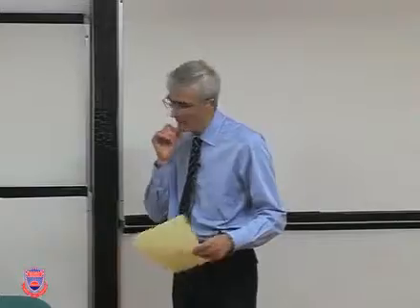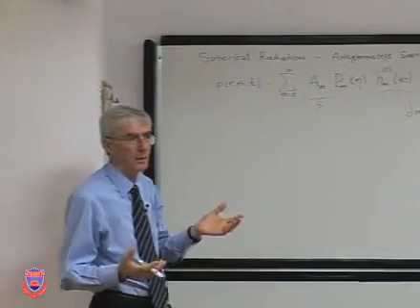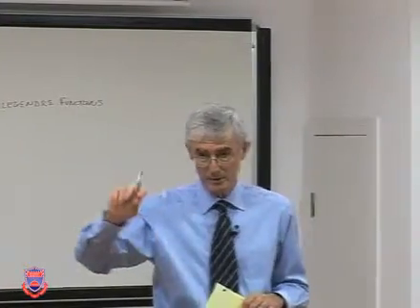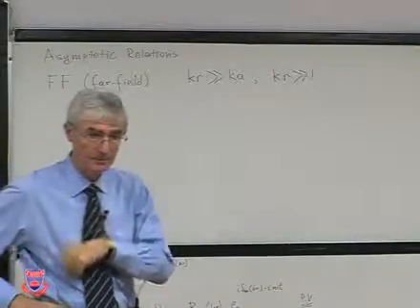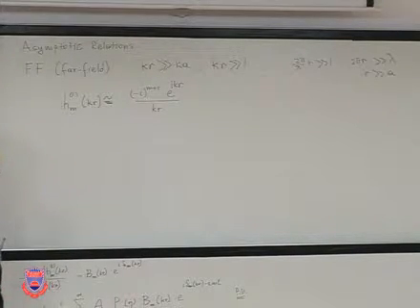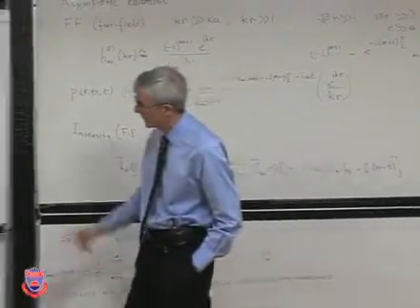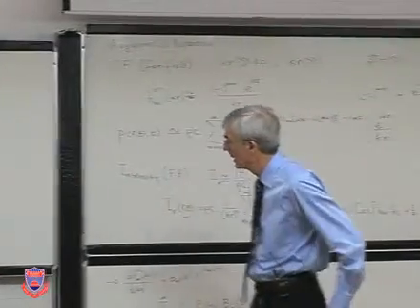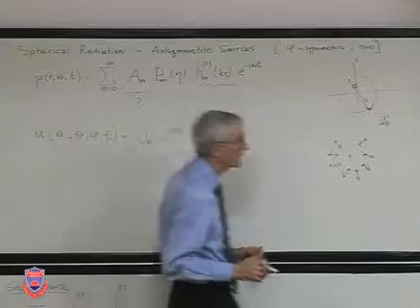ME-566 Acoustics Lecture 27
Radiation from Spherical Sources